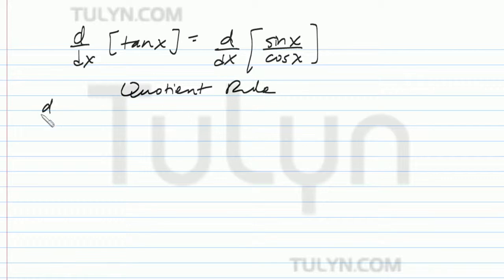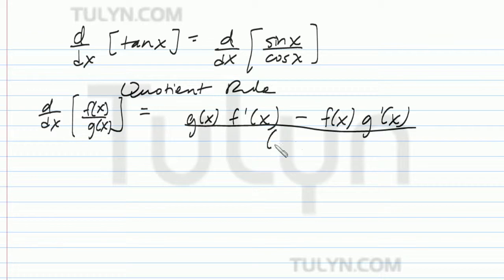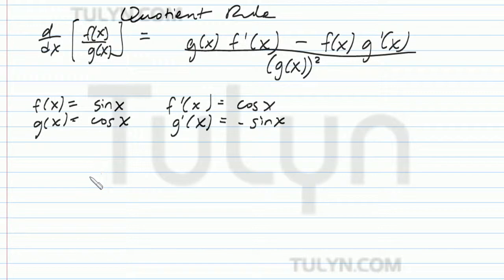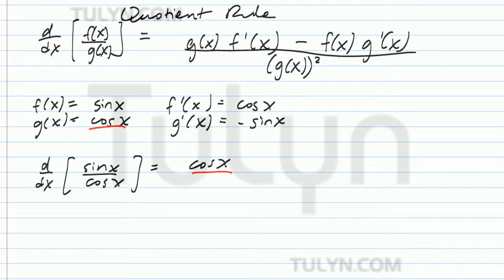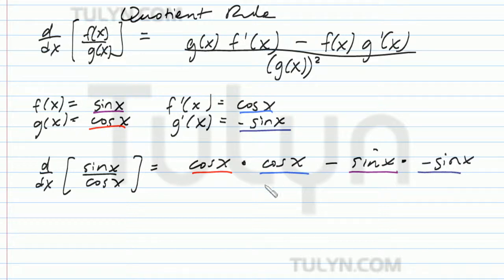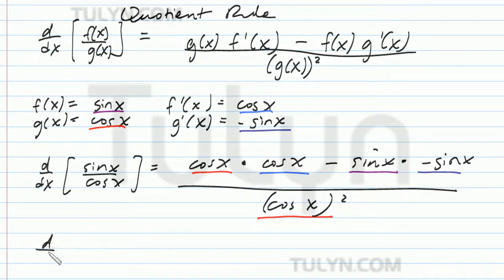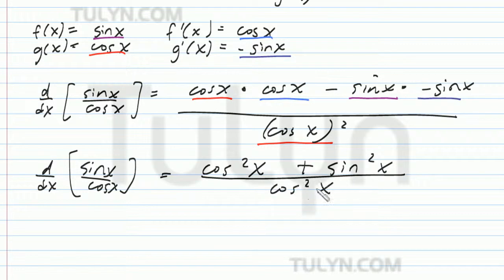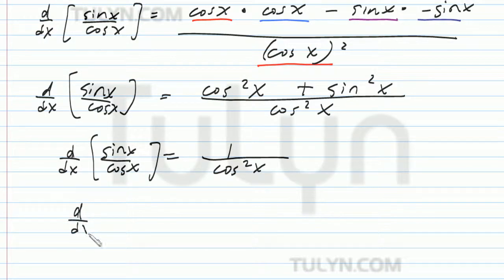finding the derivative of tangent function by using quotient rule